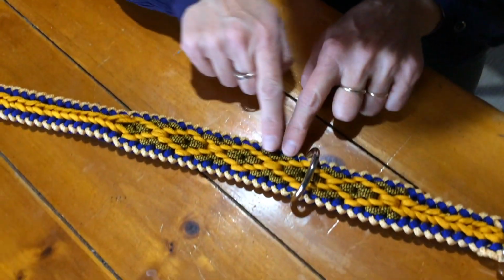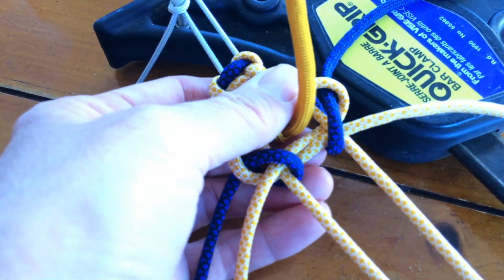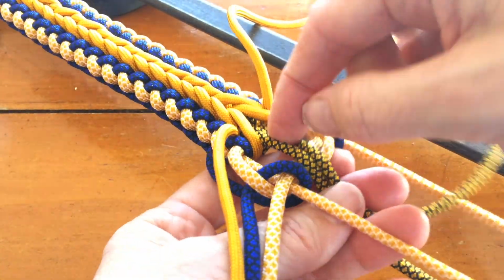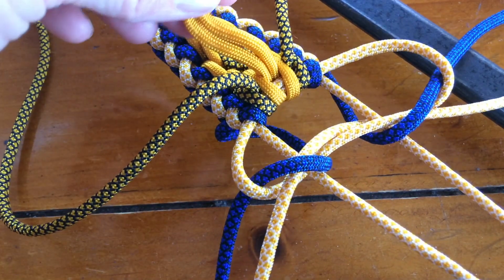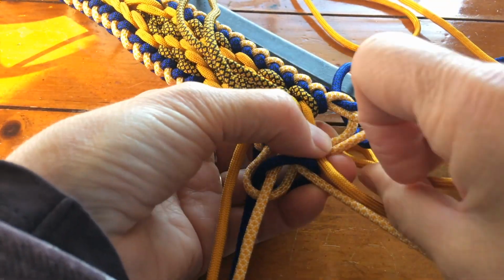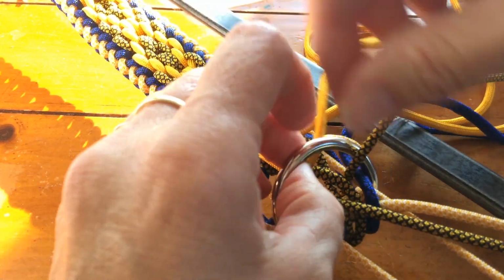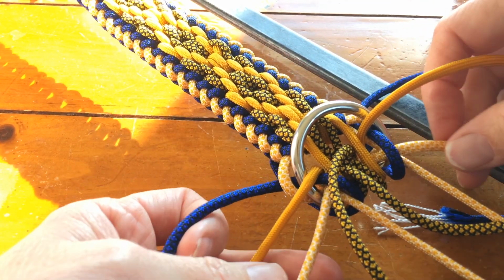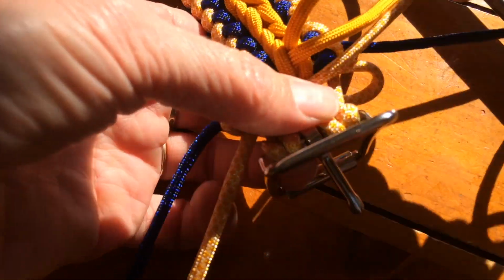Diamond pattern modified sanctified paracord dog collar instructions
1 inch roller buckle
"D" ring 1 1/4 inch
bowie knife
golden rod paracord
honeycomb paracord
golden rod diamonds paracord
electric blue paracord
Fid (needle)